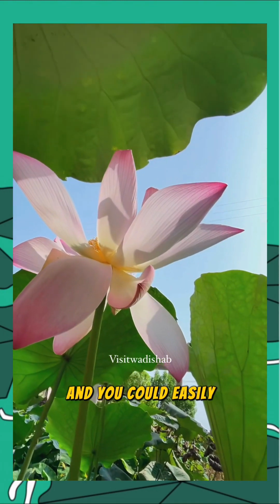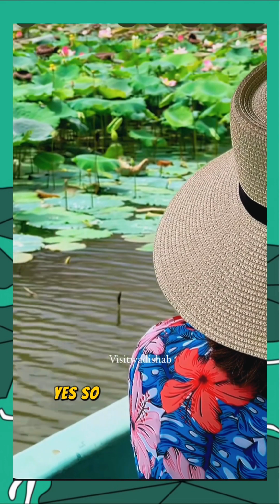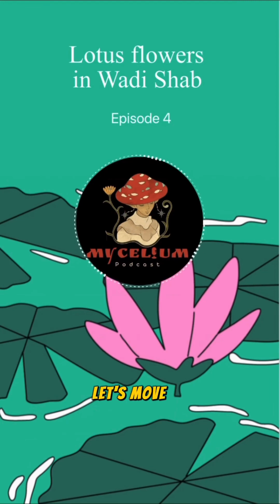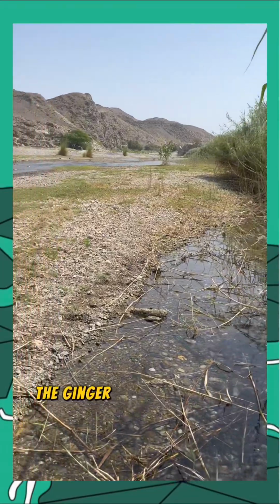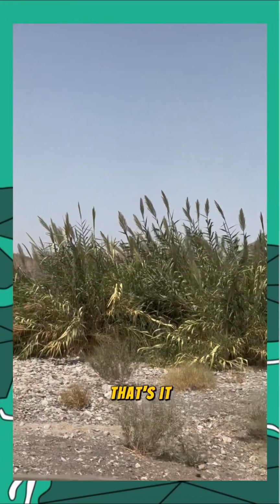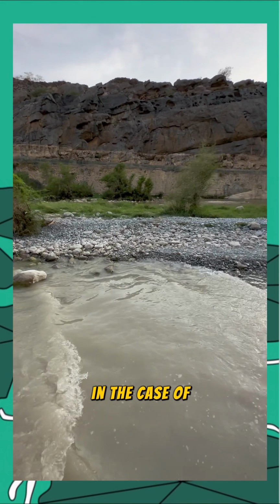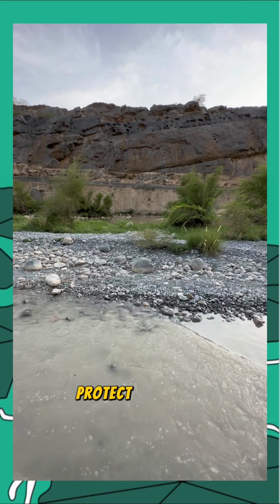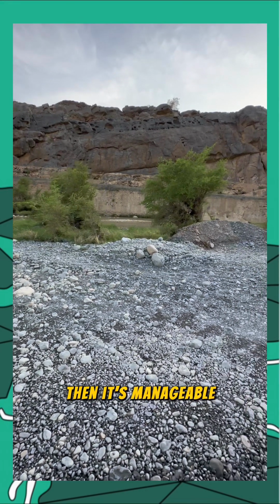All invading Lotus 🪷 in Oman 🇴🇲 لوتس وادي شاب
This is an interview on a podcast by students of the college of science at Sultan Qaboos University, here we talk about the invasive lotus in one of the lively Wadis of Oman, which is WadisShab 🪷🪷